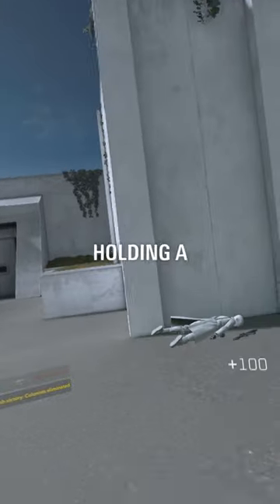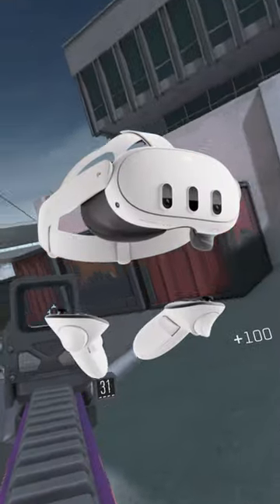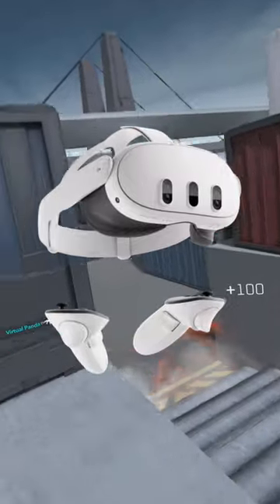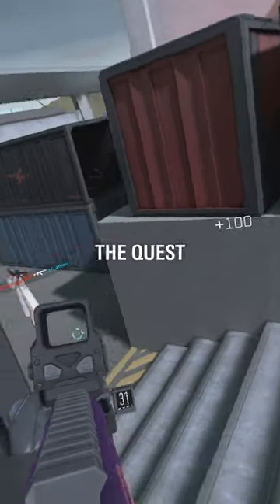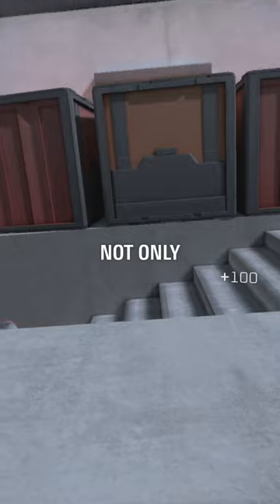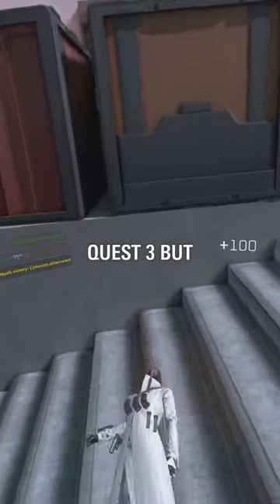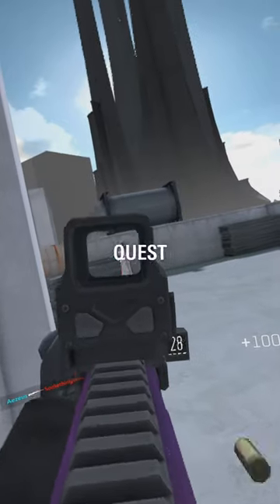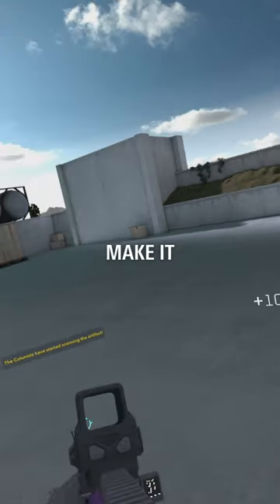Meta Quest 3 and VAIL Giveaway!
A shooter with tactile gunplay only possible in VR.